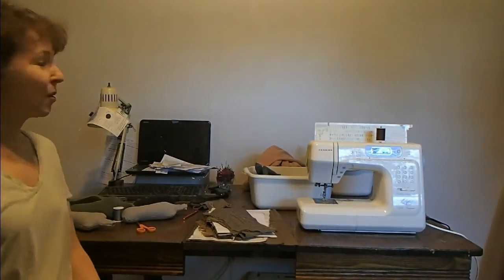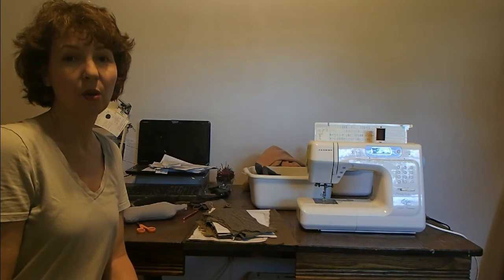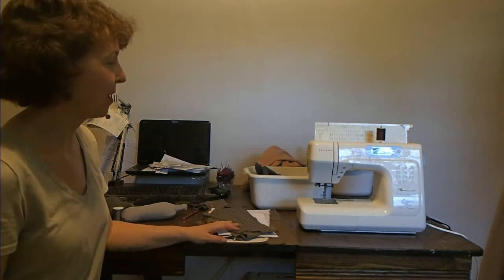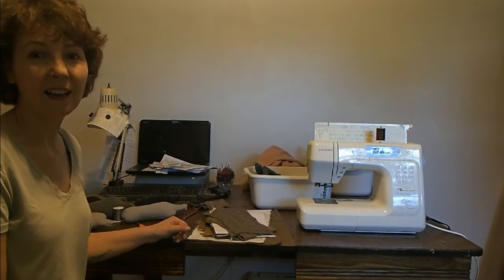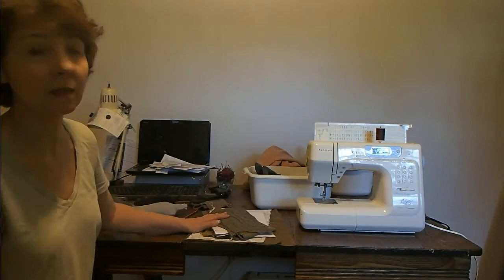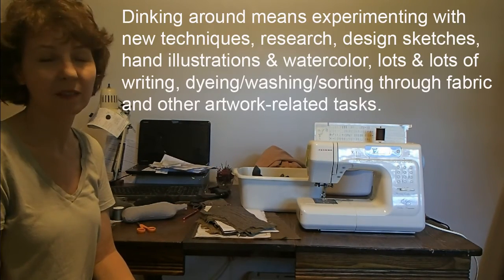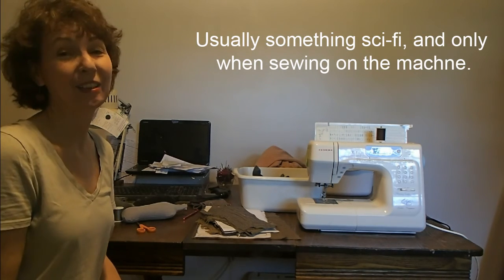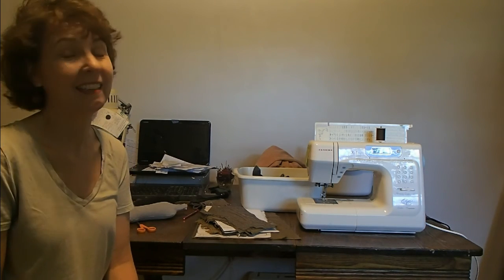Agosia Arts Studio Tour: Part 1, The Working Wall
Welcome to the Agosia Arts studio! It's nothing fancy, but nonetheless, I get requests to see where and how I work and how I organize materials and tools. I've broken the tour into four parts. This is the first, describing where I actually do all my work- sewing, illustration, computer stuff, painting, beading, ect.